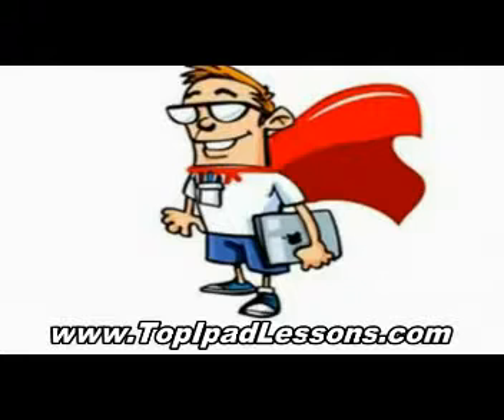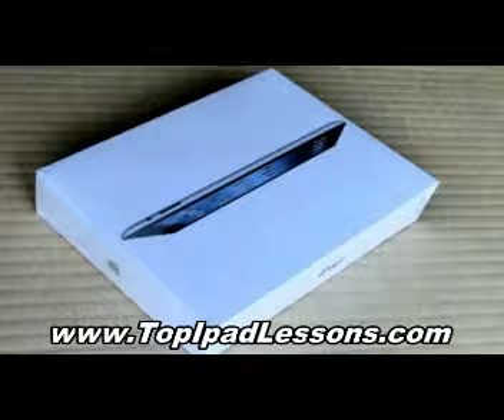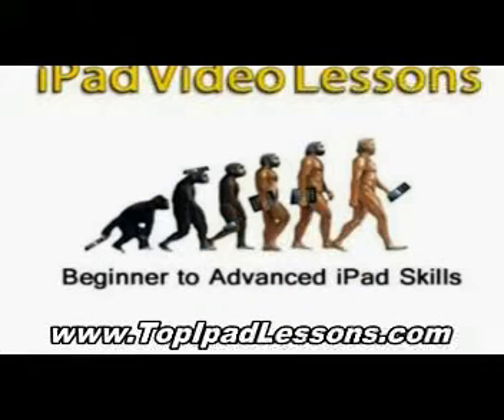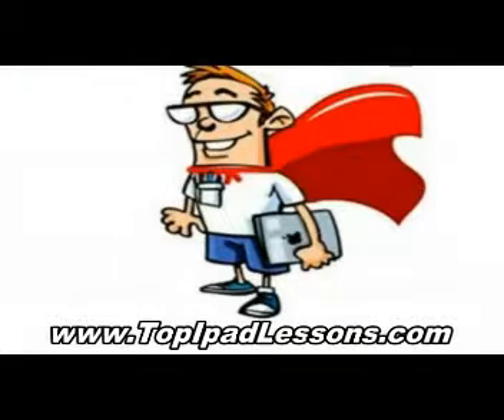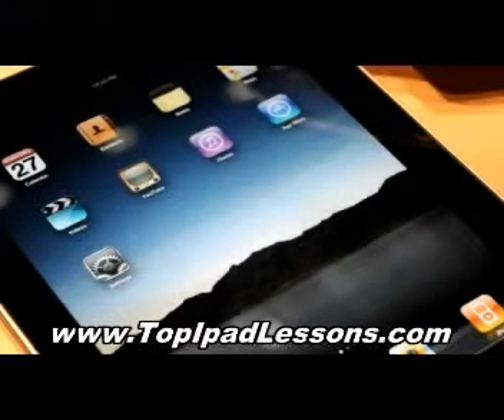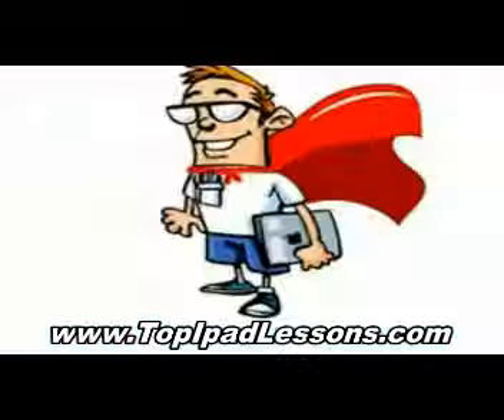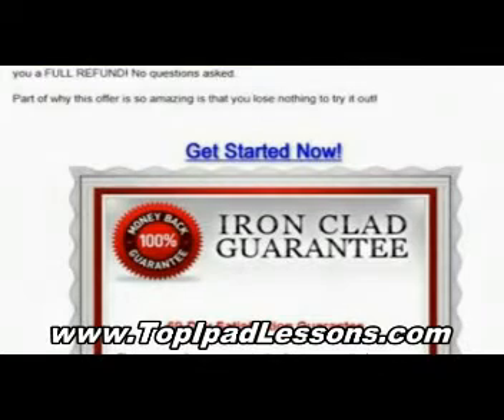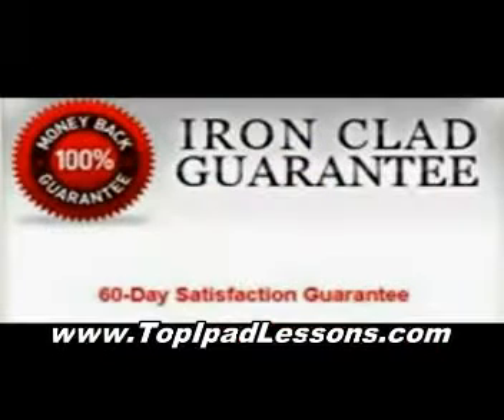How to Delete an iBook on Your IPAD